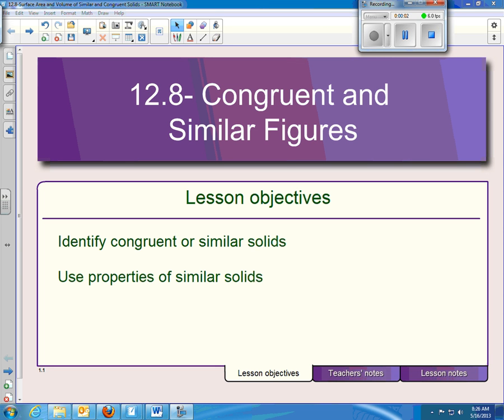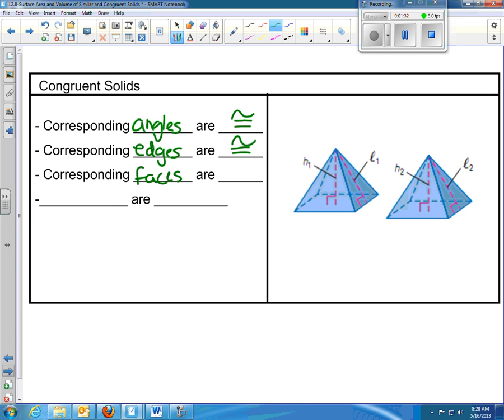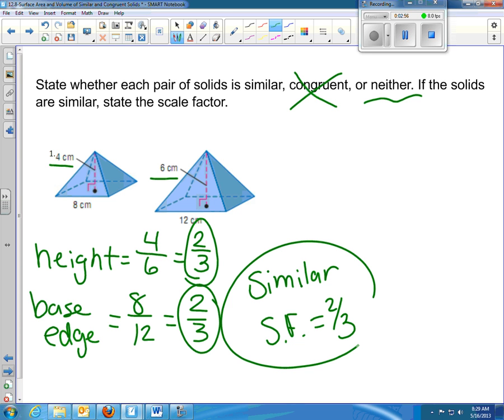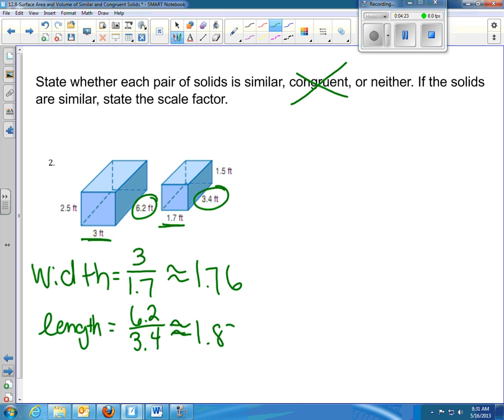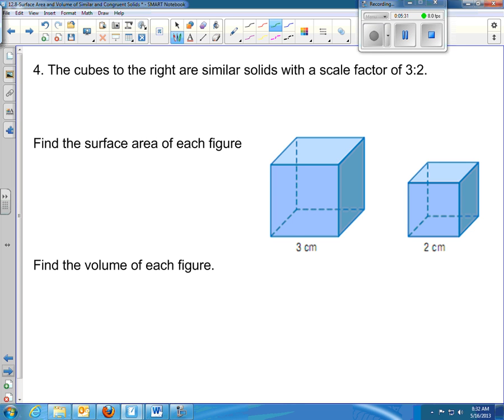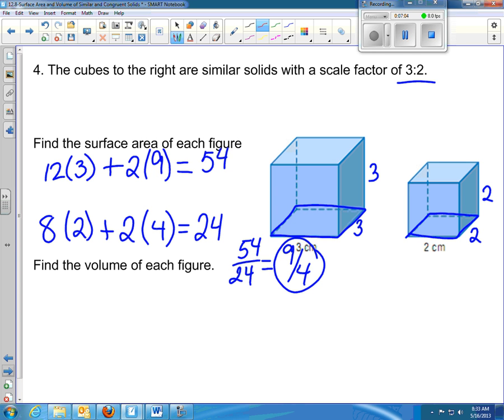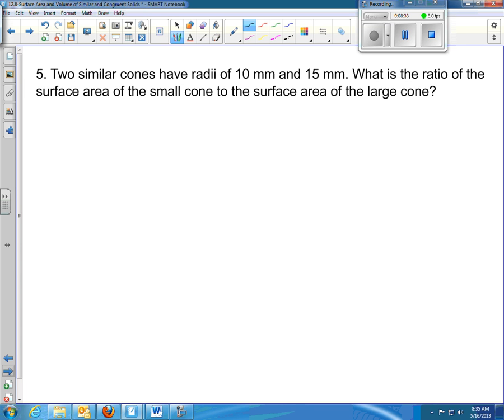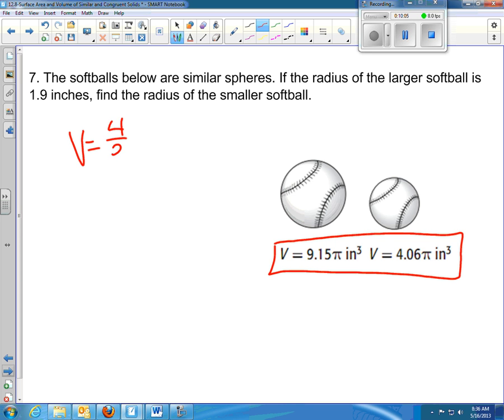12.8-Surface Area and Volume of Similar and Congruent Solids